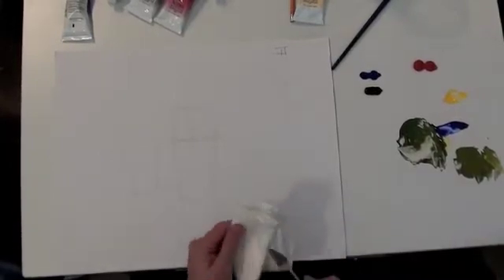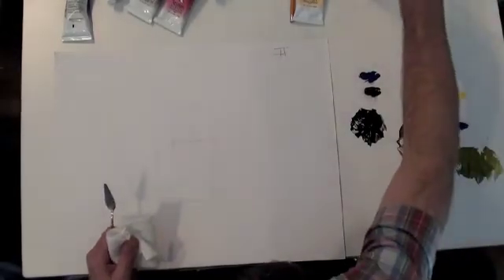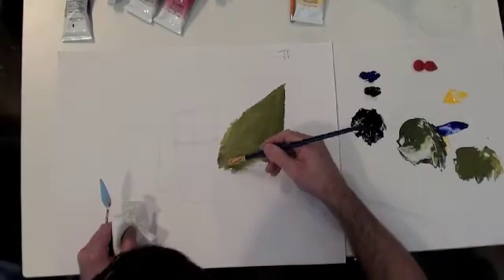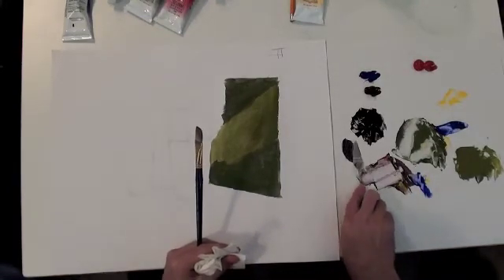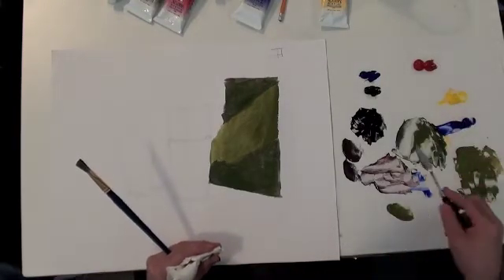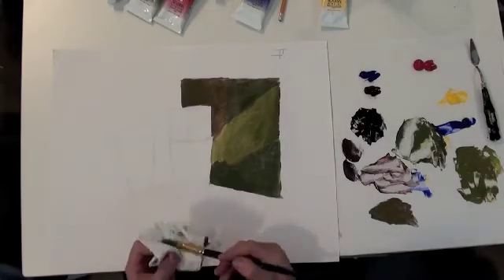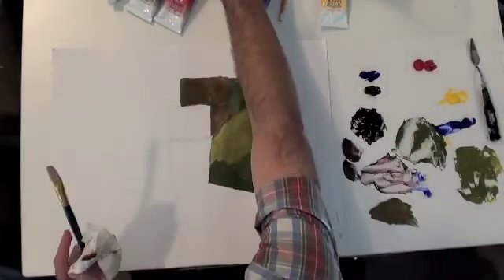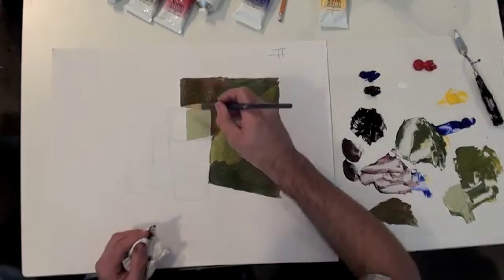painting demos red/green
painting demos 3 and 4